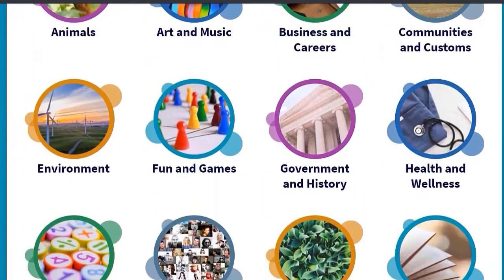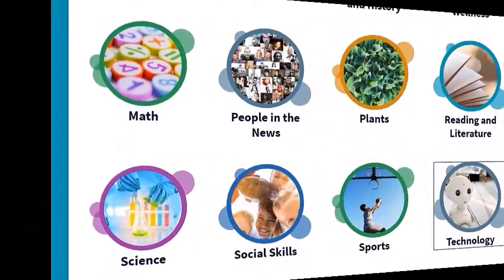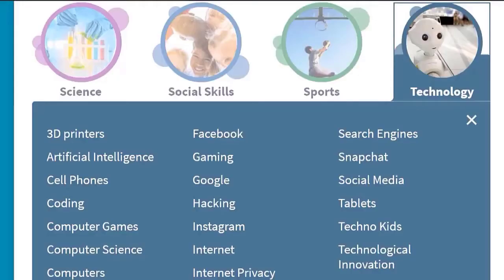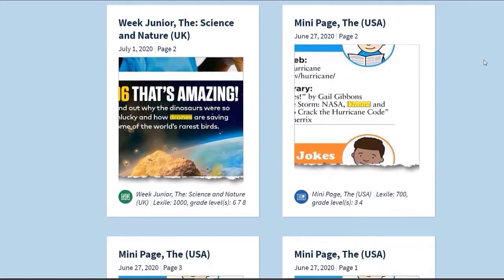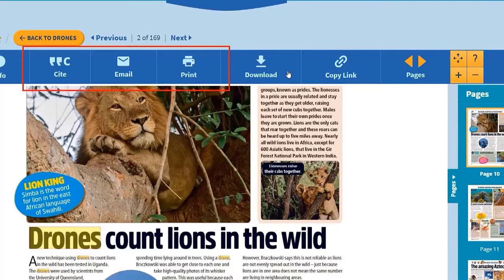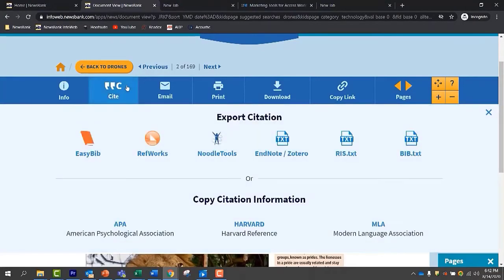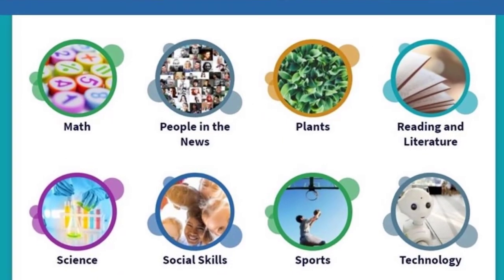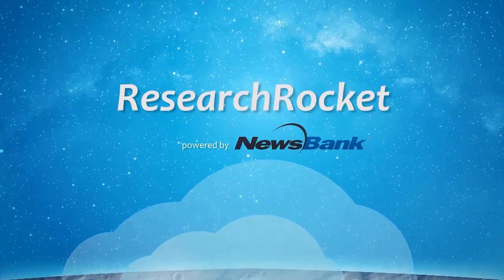How To: Use ResearchRocket (for Teachers & Librarians)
ResesarchRocket is a reliable, beginner research tool for elementary and primary school students. Learn how ResearchRocket not only provides age-level-appropriate, vetted, global information for your beginning researchers.